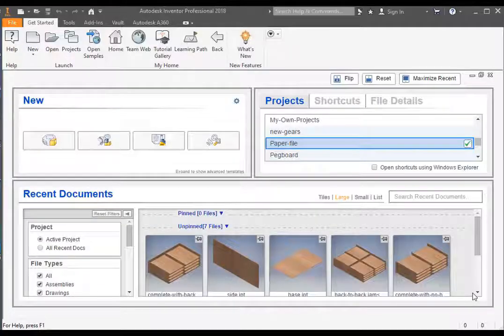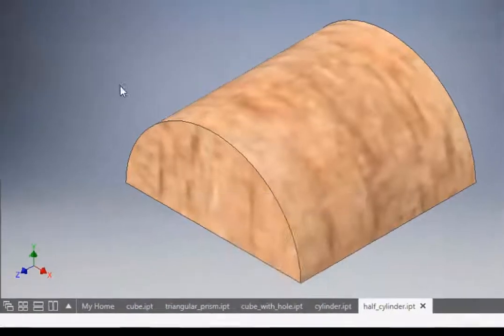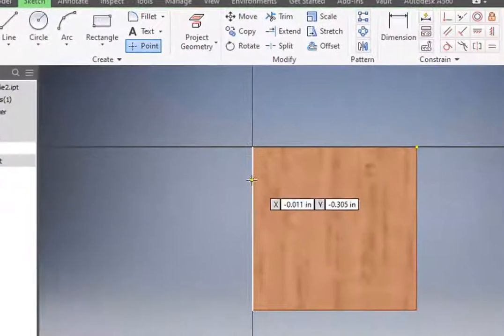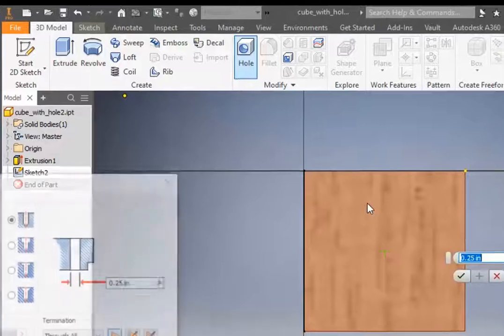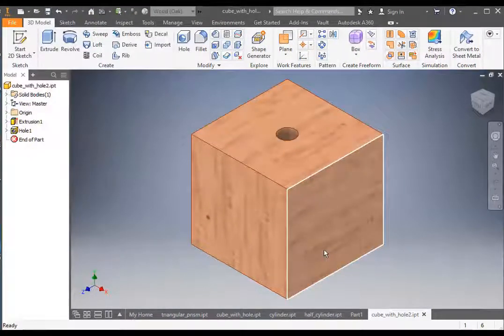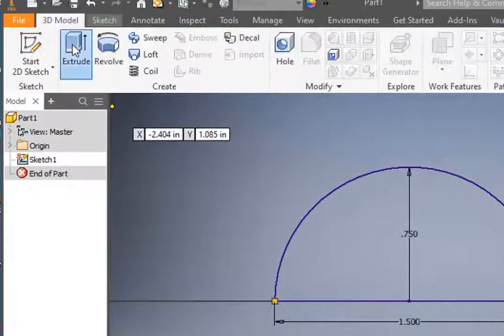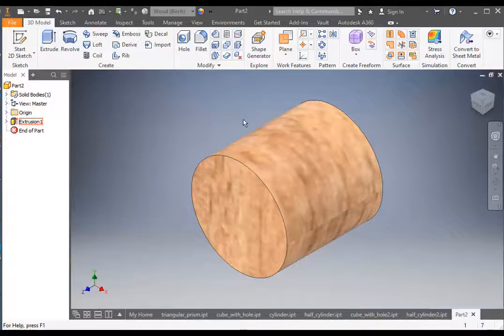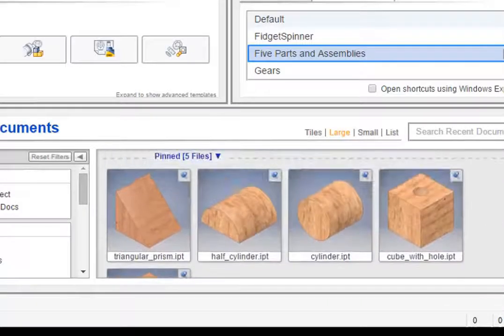Cylinder, Half Cylinder, Cube with Hole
Final three parts in Autodesk Inventor.